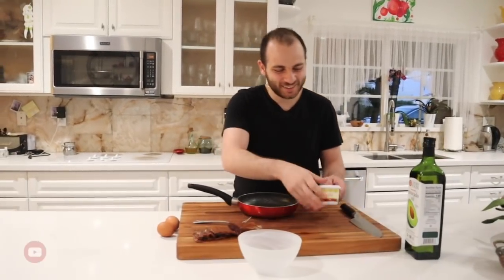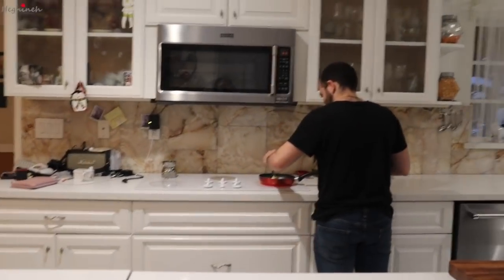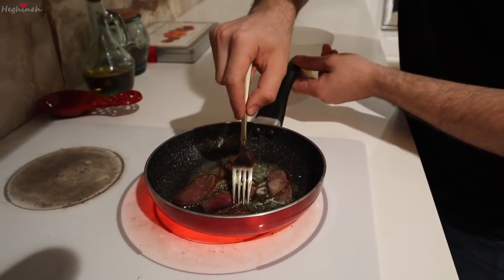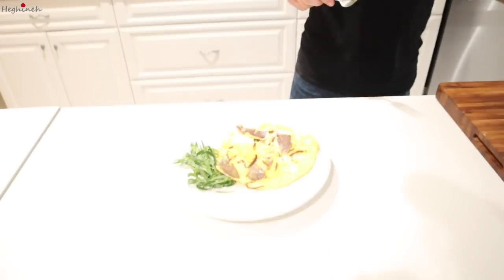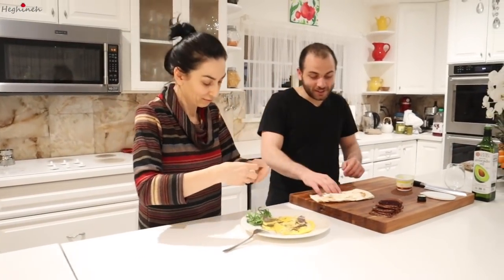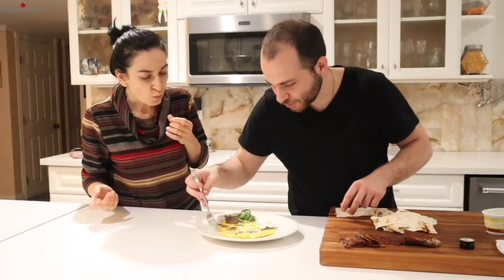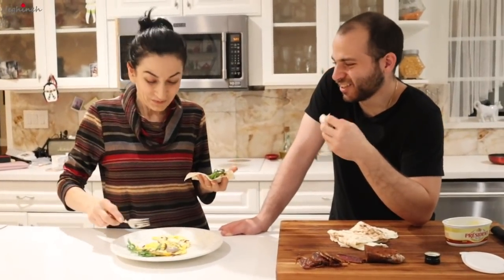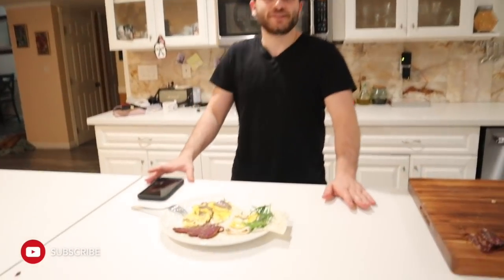Arnak Makes A Cured Meat Omlette - Apukht Omlette - Heghineh Cooking Show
Omlette howtomake Heghineh @Heghineh Cooking Show in Russian @Heghineh Cooking Show in Armenian @Mayrik by Heghineh ​